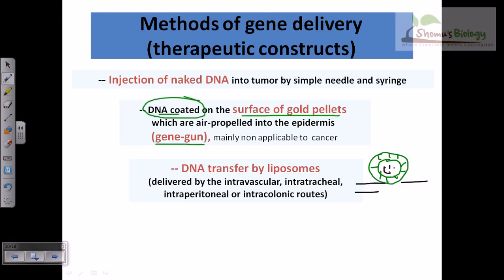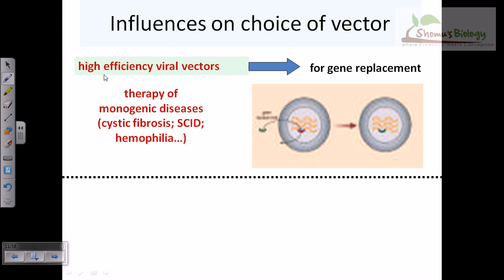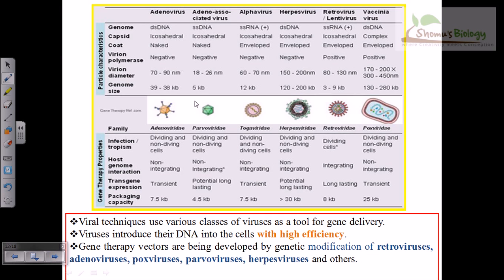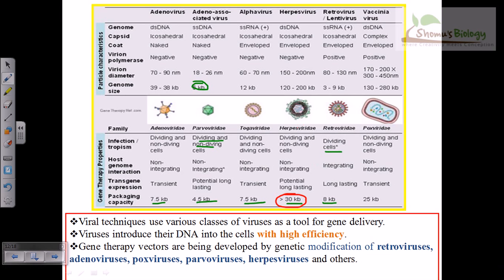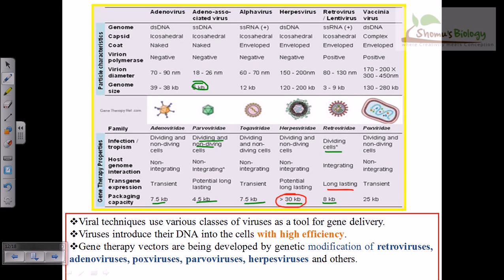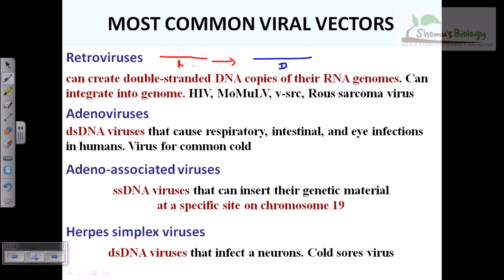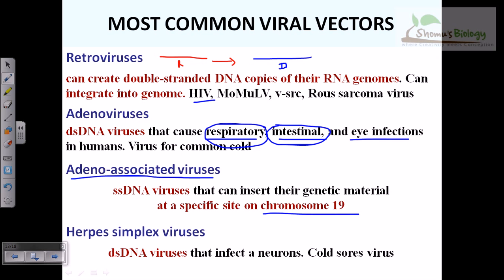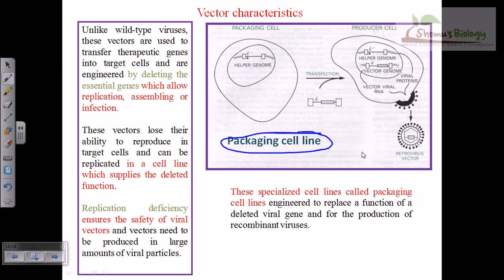Human gene therapy, types of gene therapy part 3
Somatic gene therapy

In somatic gene therapy, the therapeutic genes are transferred into the somatic cells (non sex-cells), or body, of a patient. Any modifications and effects will be restricted to the individual patient only, and will not be inherited by the patient's offspring or later generations. Somatic gene therapy represents the mainstream line of current basic and clinical research, where the therapeutic DNA transgene (either integrated in the genome or as an external episome or plasmid) is used to treat a disease in an individual.
Germ line gene therapy

In germ line gene therapy, germ cells (sperm or eggs), are modified by the introduction of functional genes, which are integrated into their genomes. Germ cells will combine to form a zygote which will divide to produce all the other cells in an organism and therefore if a germ cell is genetically modified then all the cells in the organism will contain the modified gene. This would allow the therapy to be heritable and passed on to later generations. Although this should, in theory, be highly effective in counteracting genetic disorders and hereditary diseases, some jurisdictions, including Australia, Canada, Germany, Israel, Switzerland, and the Netherlands[21] prohibit this for application in human beings, at least for the present, for technical and ethical reasons, including insufficient knowledge about possible risks to future generations[21] and higher risk than somatic gene therapy (e.g. using non-integrative vectors).[22] The USA has no federal legislation specifically addressing human germ-line or somatic genetic modification (beyond the usual FDA testing regulations for therapies in general).[21]
Gene therapy utilizes the delivery of DNA into cells, which can be accomplished by a number of methods. The two major classes of methods are those that use recombinant viruses (sometimes called biological nanoparticles or viral vectors) and those that use naked DNA or DNA complexes (non-viral methods).
Viruses
Main article: Viral vector

All viruses bind to their hosts and introduce their genetic material into the host cell as part of their replication cycle. Therefore this has been recognized as a plausible strategy for gene therapy, by removing the viral DNA and using the virus as a vehicle to deliver the therapeutic DNA.

A number of viruses have been used for human gene therapy, including retrovirus, adenovirus, lentivirus, herpes simplex virus, vaccinia, pox virus, and adeno-associated virus.[3]
Non-viral methods

Non-viral methods can present certain advantages over viral methods, such as large scale production and low host immunogenicity. Previously, low levels of transfection and expression of the gene held non-viral methods at a disadvantage; however, recent advances in vector technology have yielded molecules and techniques that approach the transfection efficiencies of viruses.

There are several methods for non-viral gene therapy, including the injection of naked DNA, electroporation, the gene gun, sonoporation, magnetofection, and the use of oligonucleotides, lipoplexes, dendrimers, and inorganic nanoparticles. Source of the article published in description is Wikipedia. I am sharing their material. Copyright by original content developers of Wikipedia.